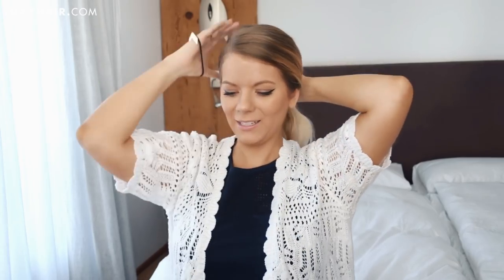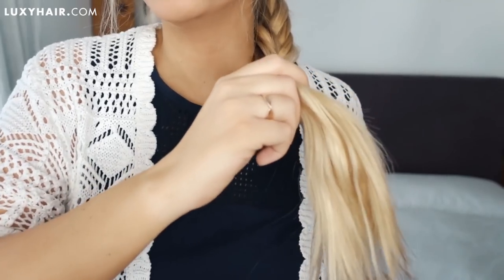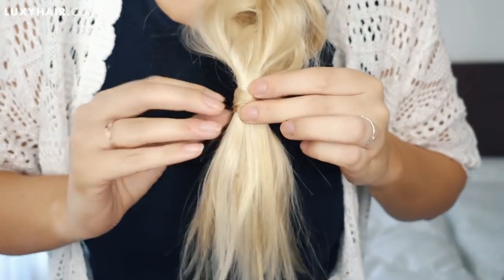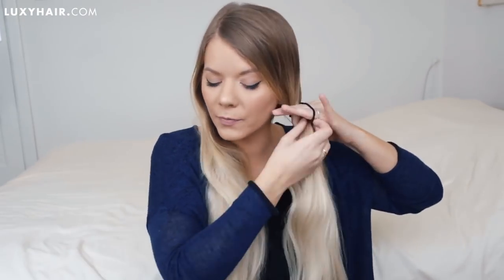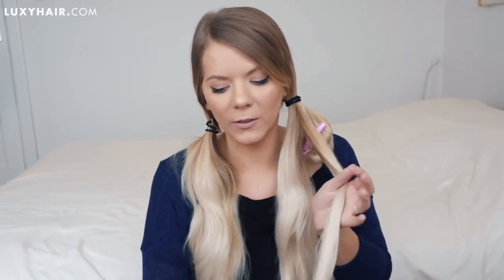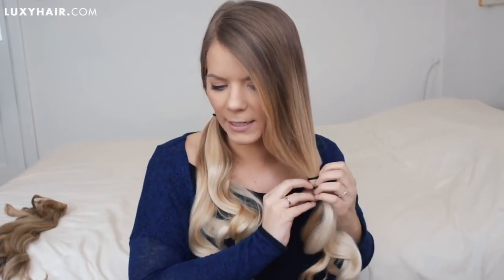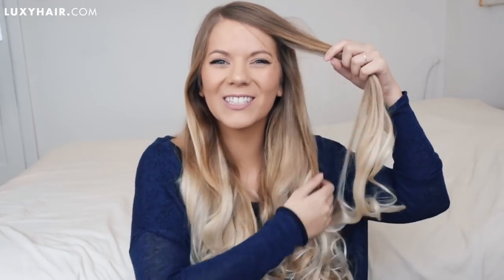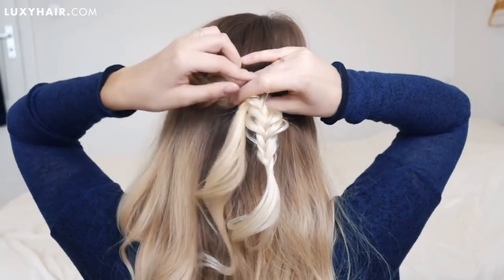Travel Hairstyles Diary: Let's Visit Zermatt, Amsterdam & Berlin | Luxy Hair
Hi lovelies! In this video, our beautiful friend Sarah Nourse is about to take you on a fabulous hair adventure around Europe! Not only will Sarah show you some amazing scenes from her travels, but she’s also showing us three EASY and beautiful hairstyles that are perfect for travelling. Which city are YOU from and which hairstyle was your favorite?

Sarah already has long and beautiful hair, but likes to clip in her Luxy Hair extensions for that stunning volume. She has the 160g Bleach Blonde set which she custom coloured at the top to match her hair ideally

Once you've done this hairstyle, snap a quick pic and post it on your Instagram with luxyhair - we'd love to see it and will feature our favorites on our Luxy Hair Instagram

Have you watched our other popular hairstyle tutorials yet? Check them out

xoxo
Luxy Hair

If you're reading this, write "Travel = life" in the comments below :)